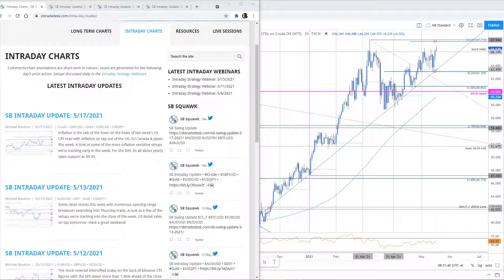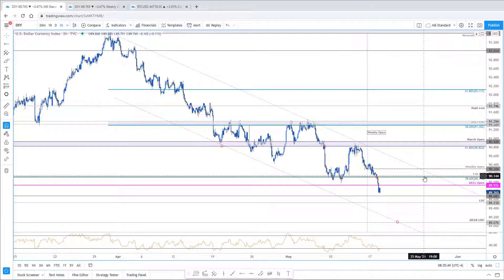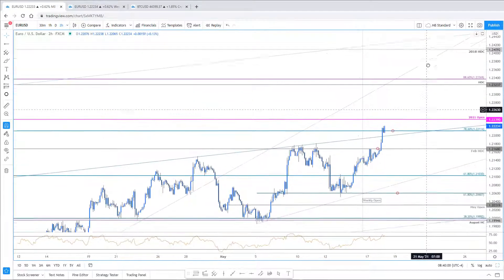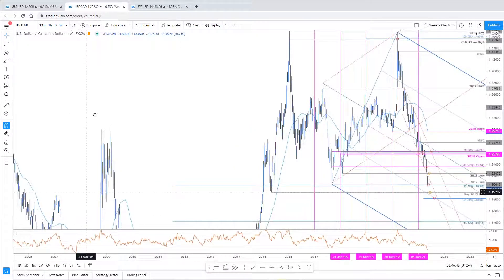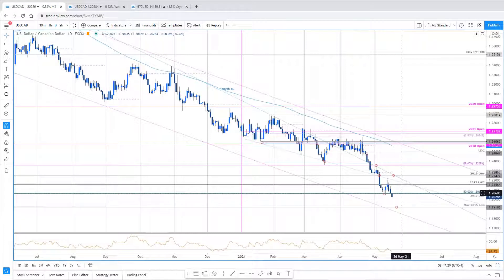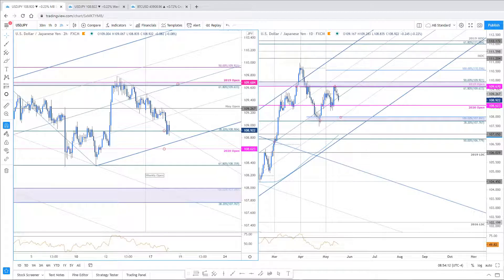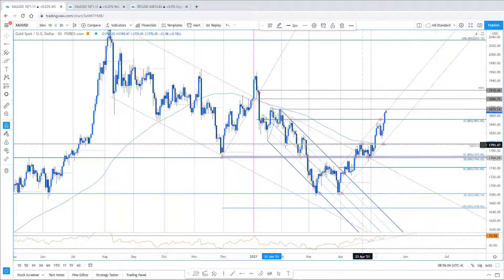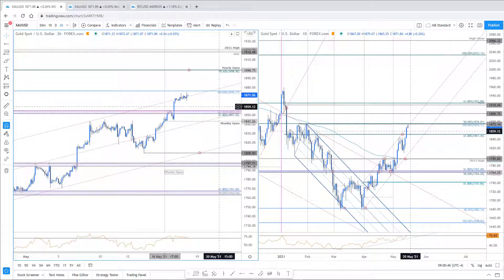Intraday Strategy Webinar: 5/18/2021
SB Trade Desk Intraday Strategy Webinar with Technical Strategist and Co-Founder Michael Boutros.